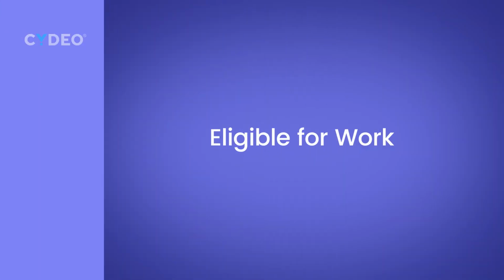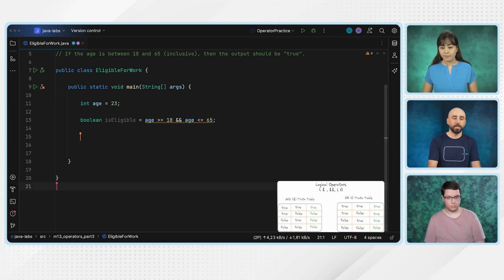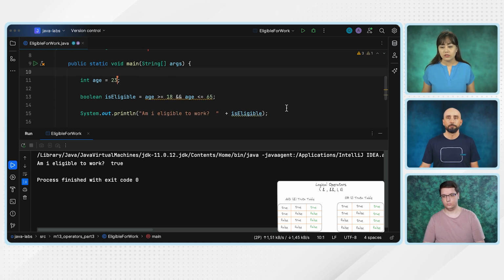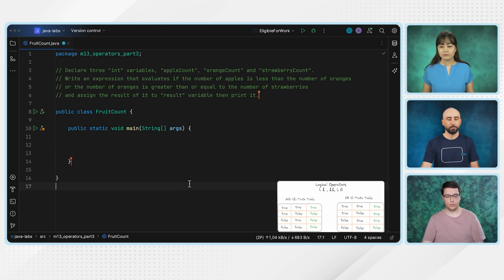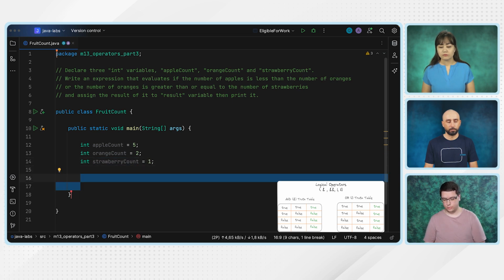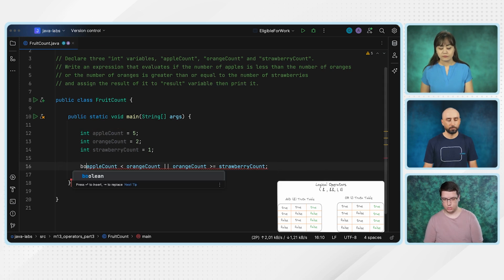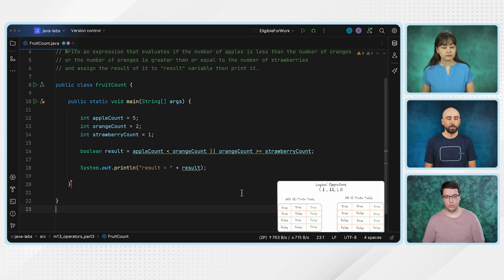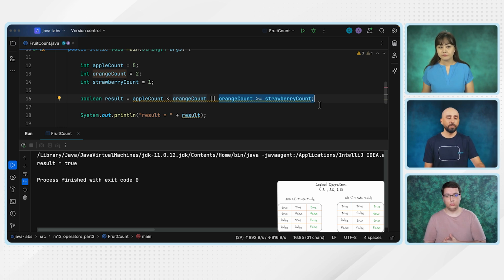Day 06 - 18 - Operators Part 3 Lab02 Solution